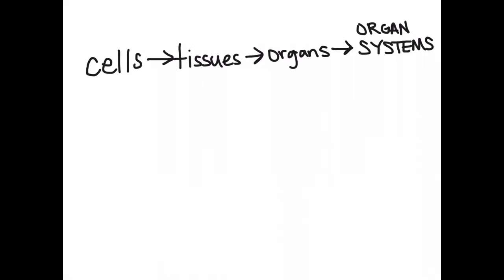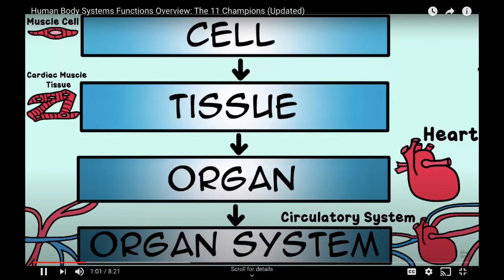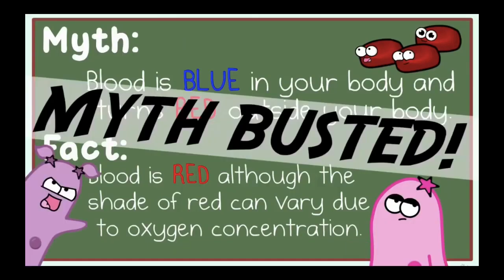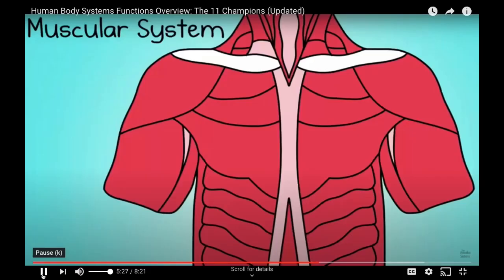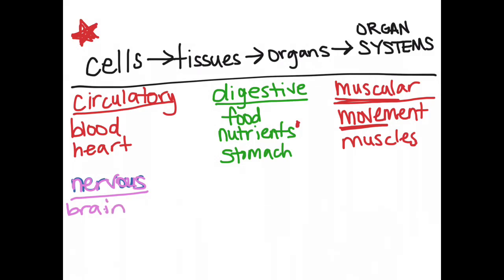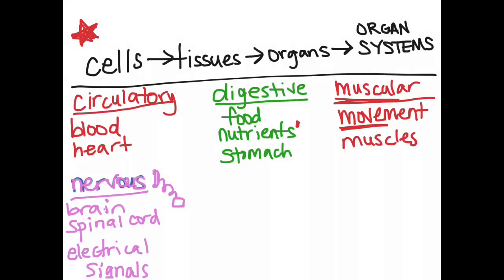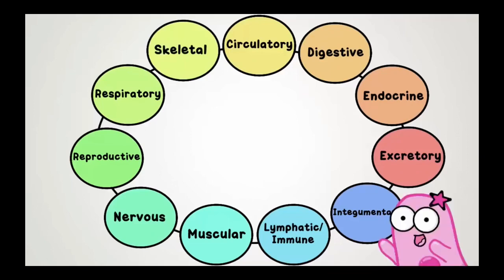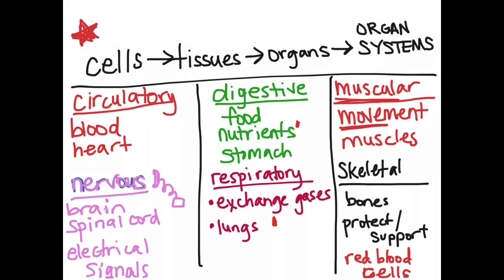April 27, 2020 MINI-LESSON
5.L.1.2 Human Body Systems